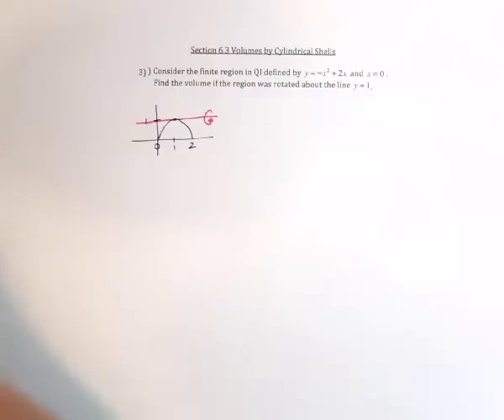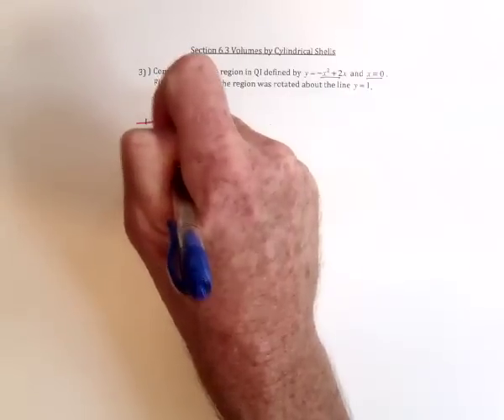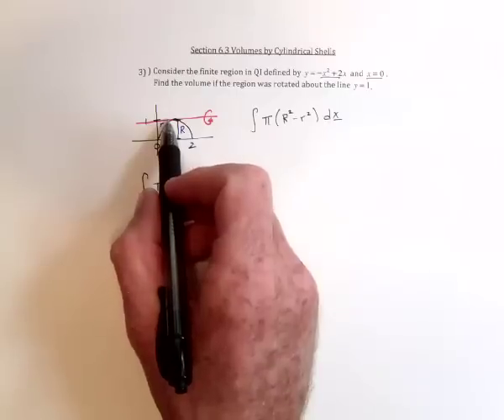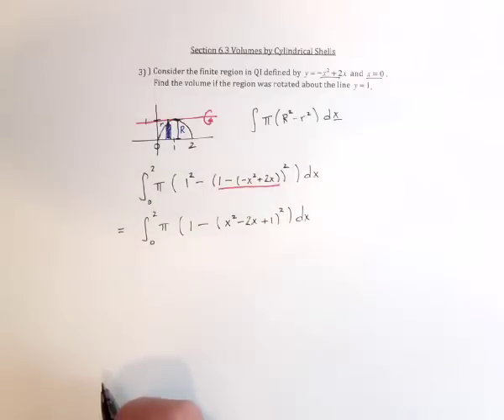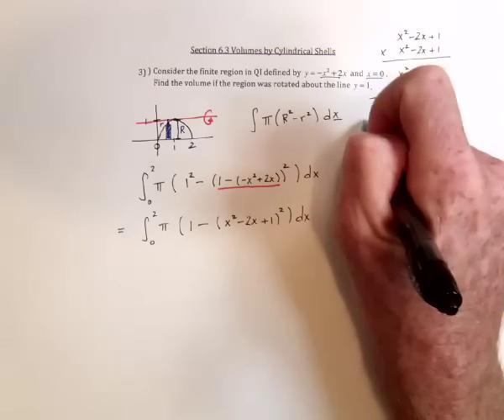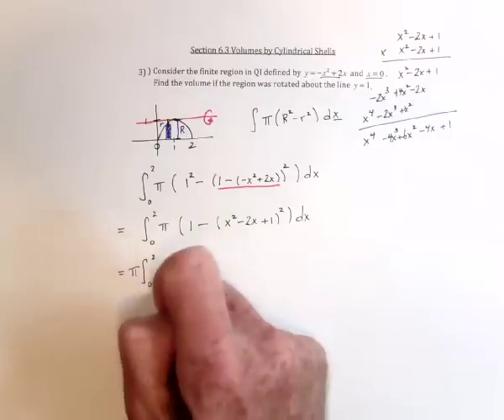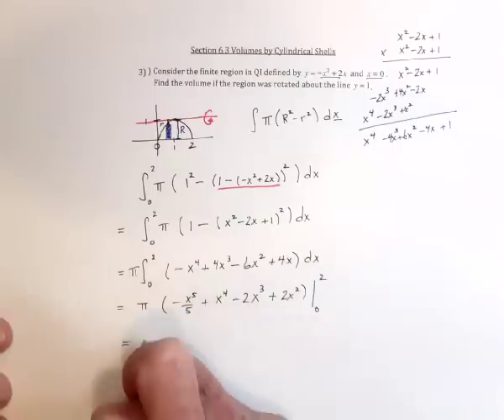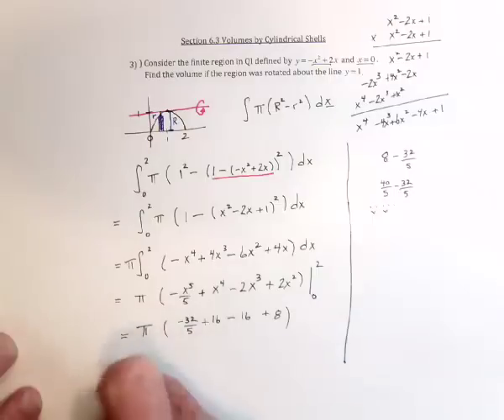91 Volumes by Cylindrical Shells 3.mov